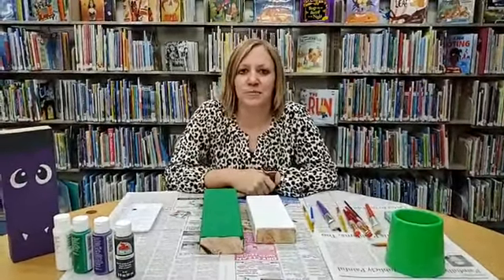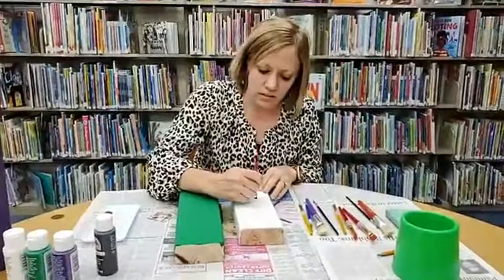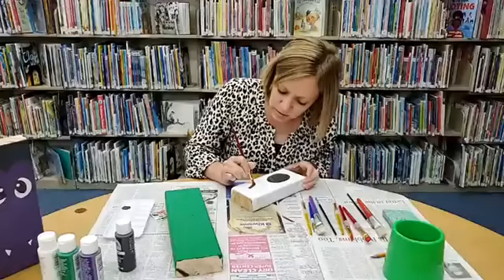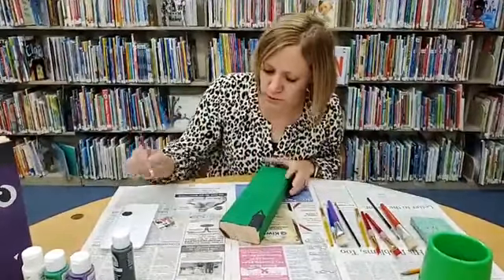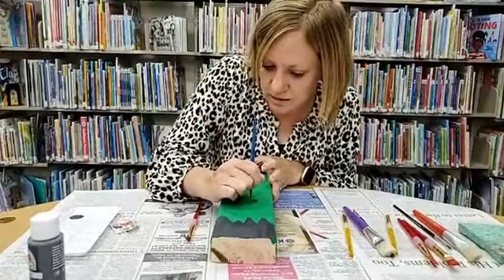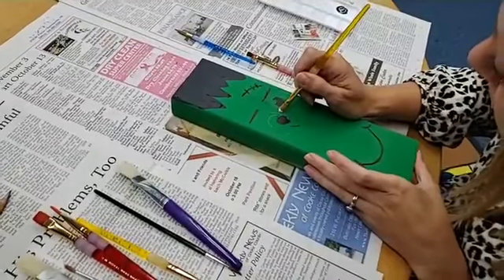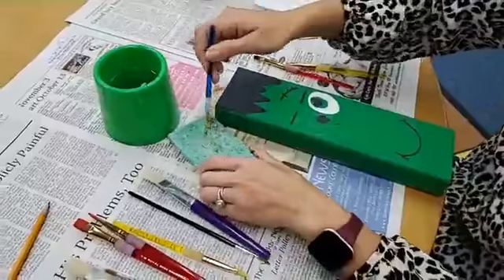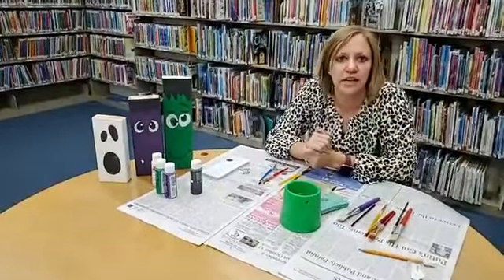Craft Live : Fall Decor Craft